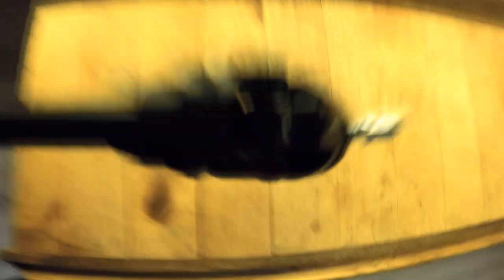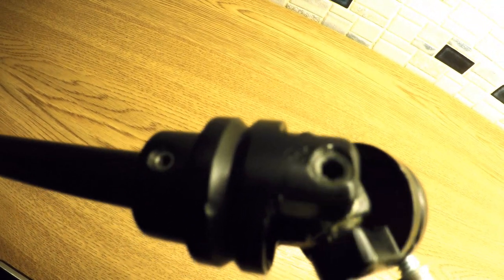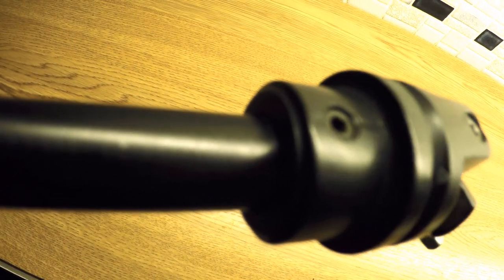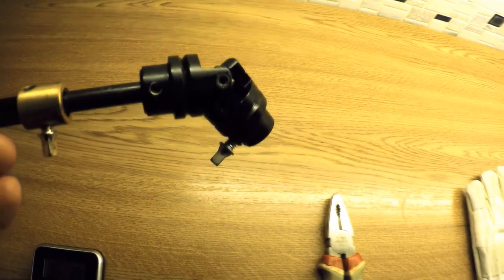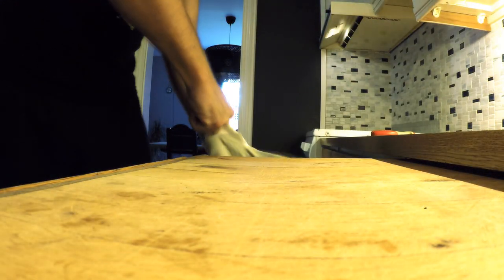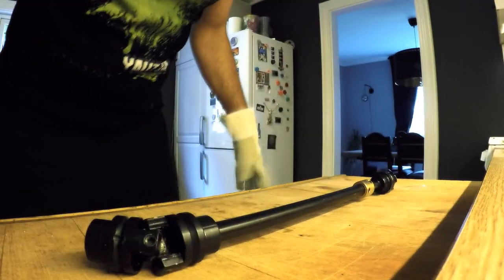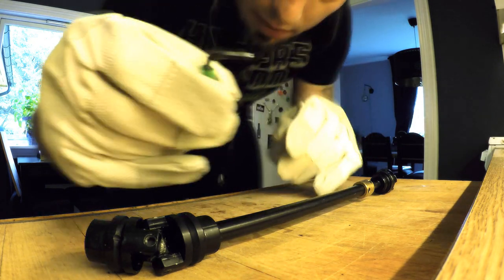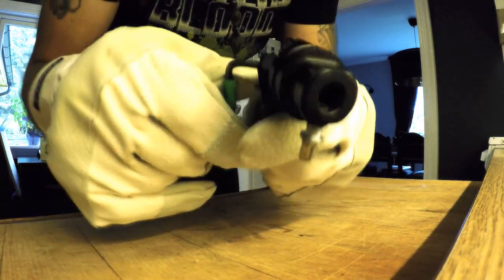AXIS Universal Drive Shaft repair - Lucassdrummer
How to fix your Axis UDS?
Here's what to do when your Drive Shaft needs re-tightening!

Most of Axis users have no idea what to do when their connecting rod starts making noises. Buying a new connecting rod is the last (and the most expensive) solution. We should only do it when everything and  anything else fails. Usually, when the slave pedal starts to have a delay or some weird play to it, it's just the matter of re-tightening of the screws around the main bearings of the U-joints. The U-joints are placed at both ends of the UDS. Each of them has 4 Allen screws that can, within the course of time, loosen a bit, making the pedal feel weird.

This video shows the "baking method" I use every now and then to keep my UDS in good shape.

Mind, that no machine is maintenance-free! If you won't service your gear, it will get worn quicker than you think. If you do, on the other hand, service your stuff regularly, it will most probably last forever.

The presented method can be used to tighten ALL the screws on your Axis pedals. You can use different heat generators, yet the oven seems to be the most convenient one (most of us have one at home, right? :)).

I hope this video helps, if you have any questions - go ahead and ASK! I'l try and answer ALL of them :)

I'll do what I can to help you out! I've been using Axis pedals since 2008 and have been their distributor for 6 years.

All music by GNIDA

That's it for now - CHEERS! :)

This video is dedicated to ALL users of Axis Pedals!